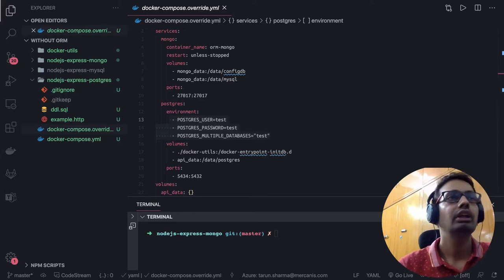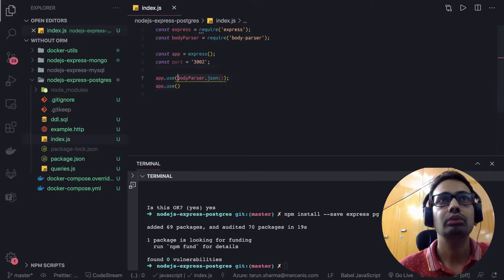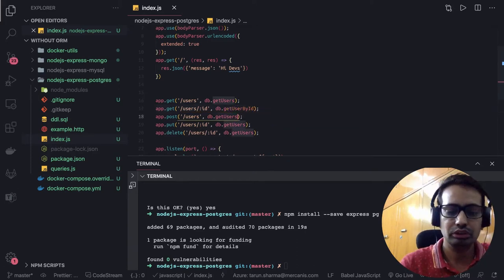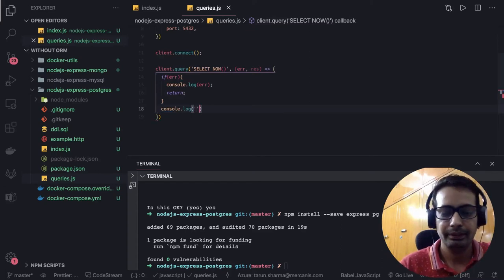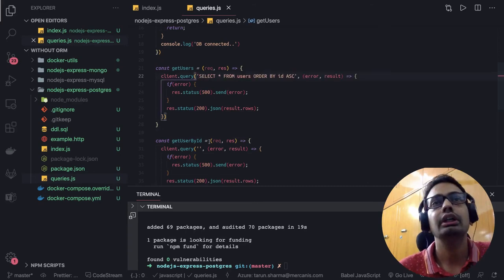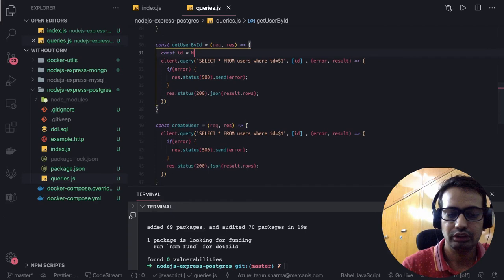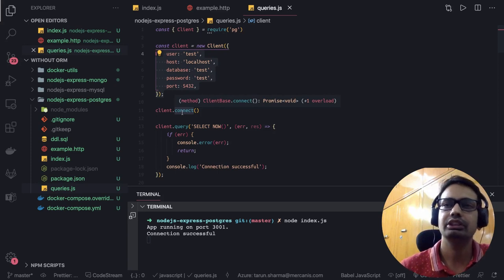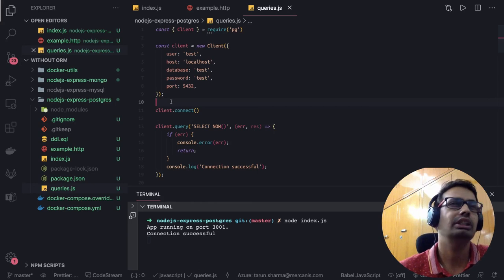Node JS with Postgres Database #04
In these videos, I am covering how to do basic integration with MySQL, Postgres and MongoDB
without using any ORM tool and by writing plain simple queries
After this we will move to ORMs in Node JS

00:00 Installation & setup
01:00 package JSON
06:00 Postgres client
10:00 Postgres queries
14:30 creating table SQL
16:00 testing API routes

Node JS  with different ORM
Typeorm, Knex, Prisma and Sequelize with Node JS API Development
Node JS with without any ORM (MYSQL raw queries)

Node JS express with Knex
Nest JS with Knex query Builder
Node JS express with sequelize
Nest JS with sequelize ORM
Node JS express with TypeORM
Nest JS with TypeORM orm library
Node JS express with Prisma
Nest JS with Prisma